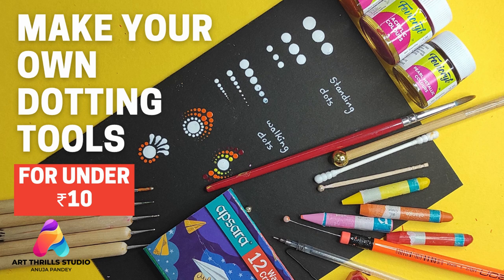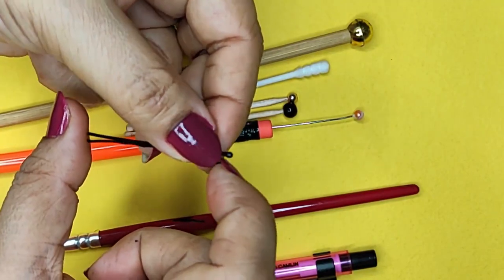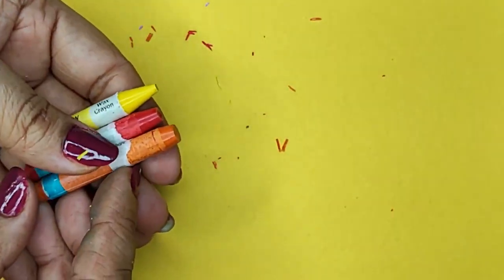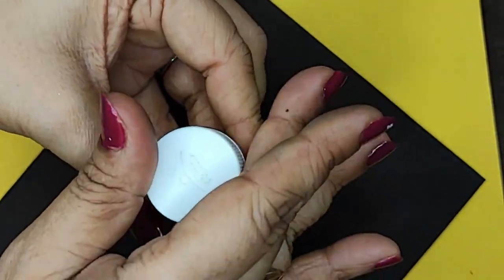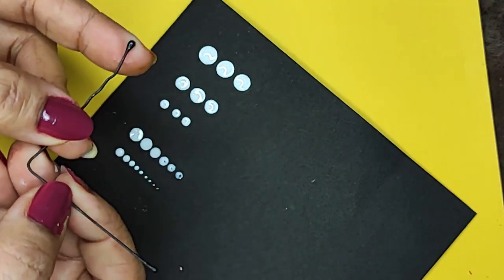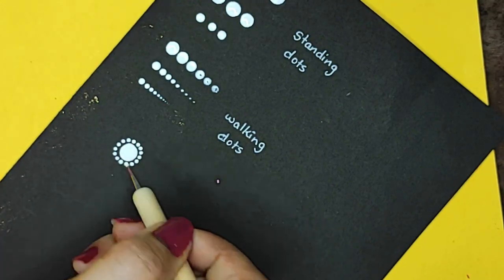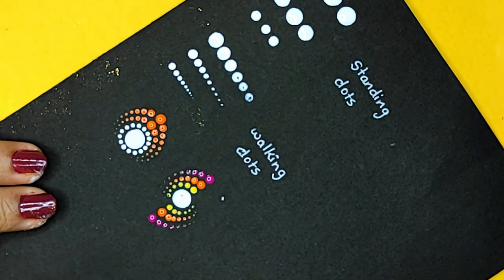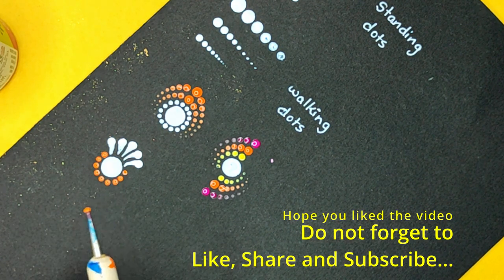How to make Dotting Tool : Dot Mandala Tools : Do it yourself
Have you ever wanted to make Dotting designs but struggled to find the right tools for it?

This video will help you make your own dotting tools with easily available material in your home. These DIY tools cost less and are at par with professional quality tools.

Materials used:
Paper 200 GSM
Hair Pin, Earbuds, Wax crayons, Pencil Sharpener, Pencil, pins, paintbrush Acrylic paints